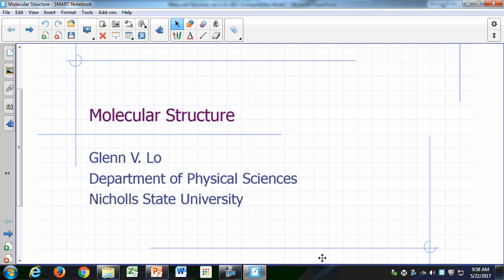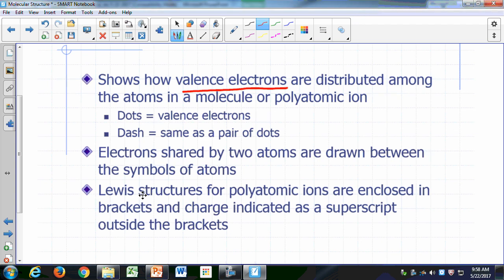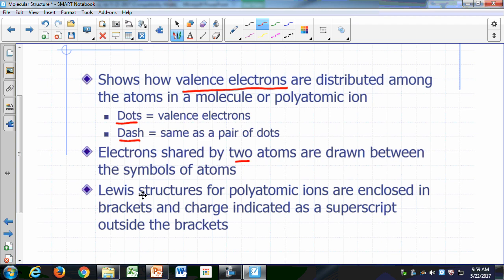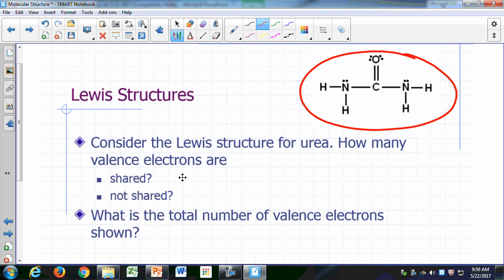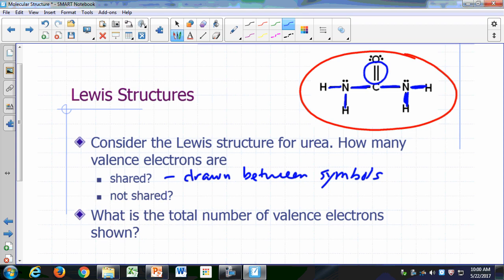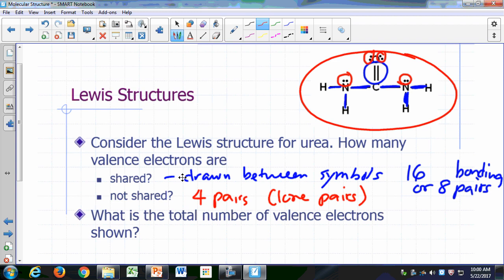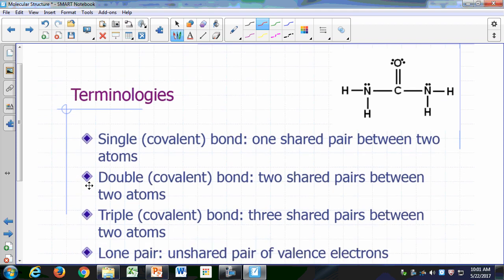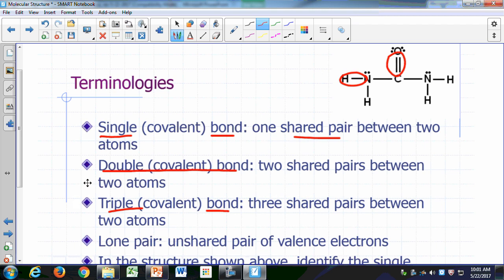Molecular Structure 1 - Lewis Structures - 3m:28s